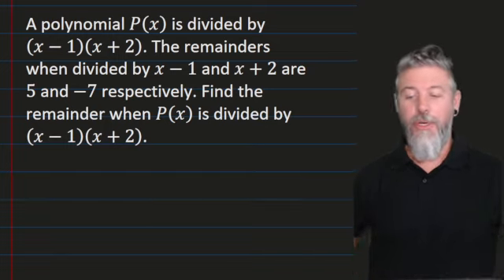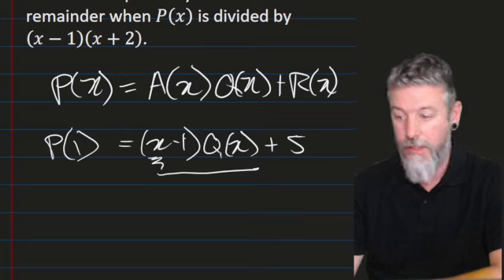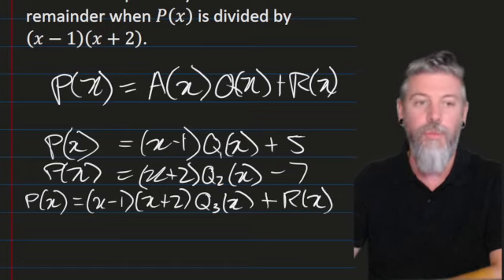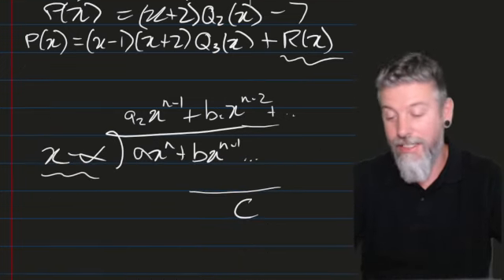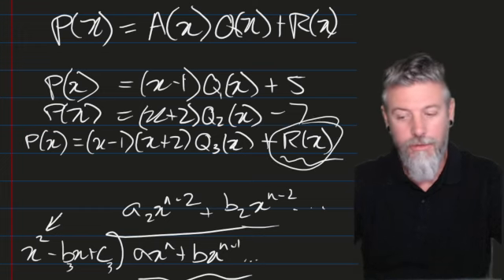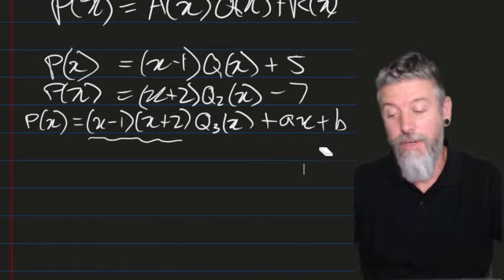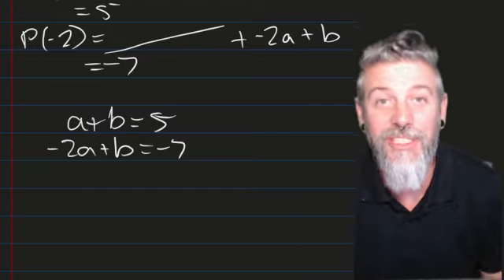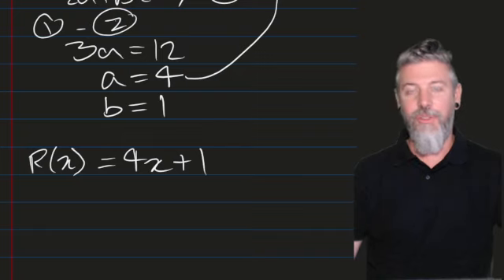11 Ext Polynomials Remainder Theorem Tricky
One of the harder questions in polynomials remainder theorem requires us to have a deep understanding about the remainder polynomial. If you can't find the 'trick' in this question that it is almost impossible to proceed. Let's look at what R(x) can be.